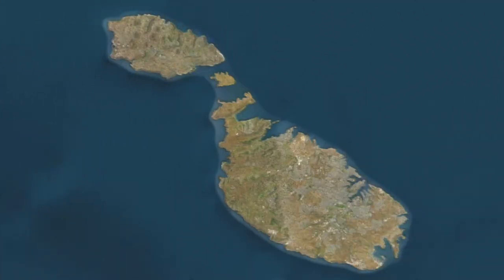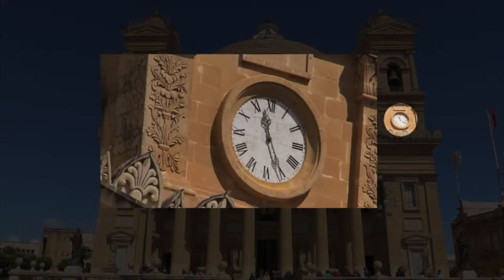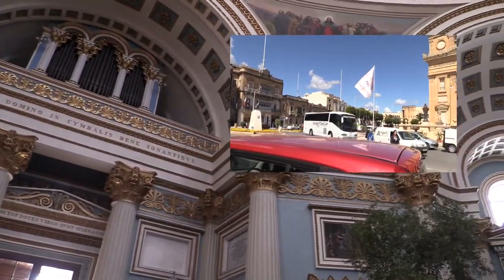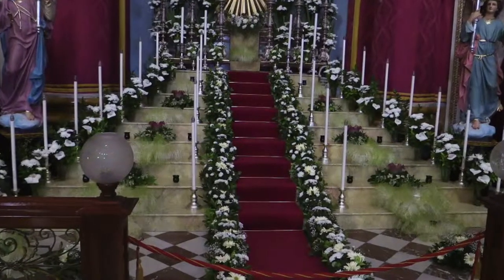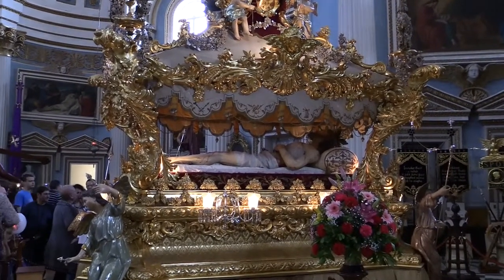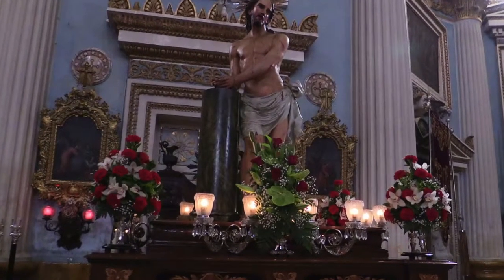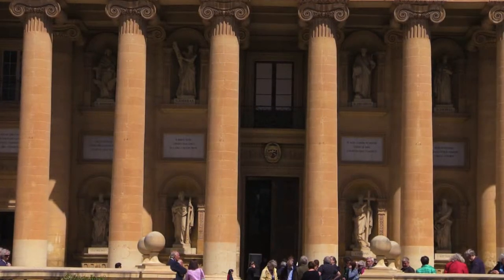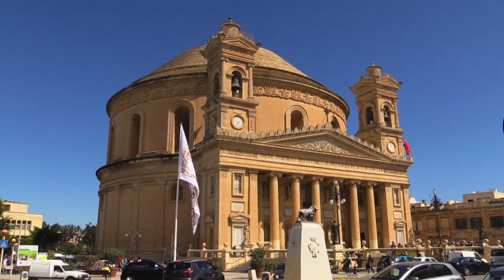Malta: Mosta Rotunda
A brief look at the rotunda at Mosta.